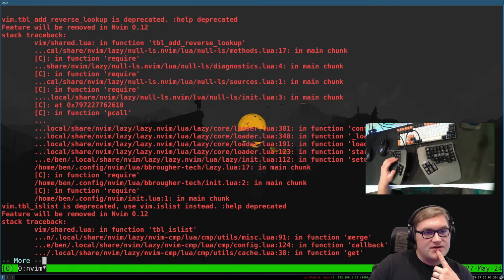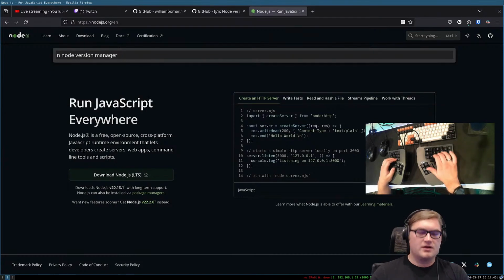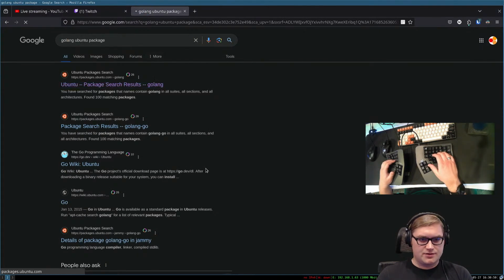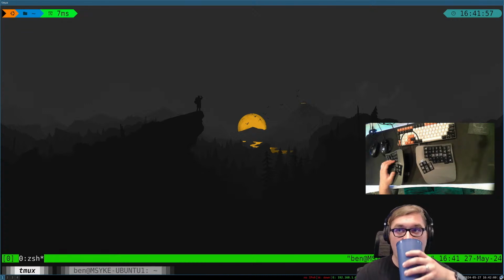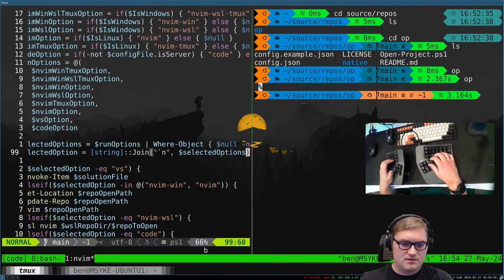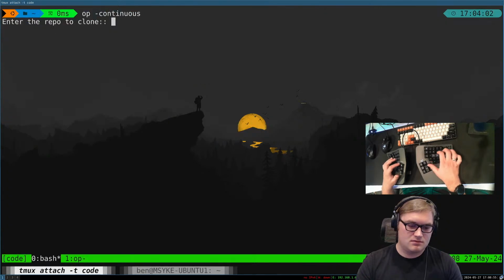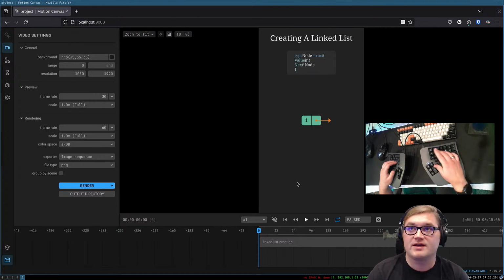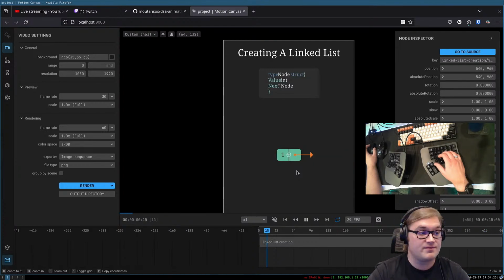New Machine Setup Continued! Ubuntu, i3, tmux and neovim!